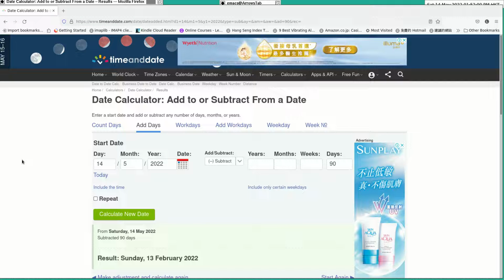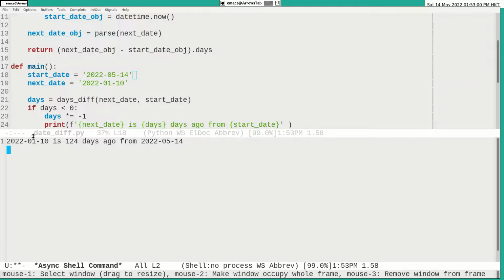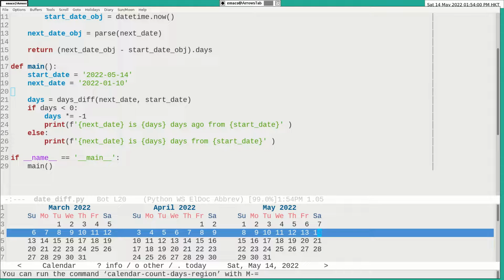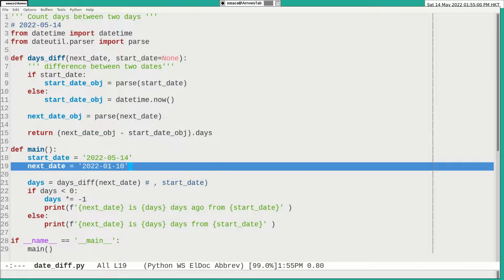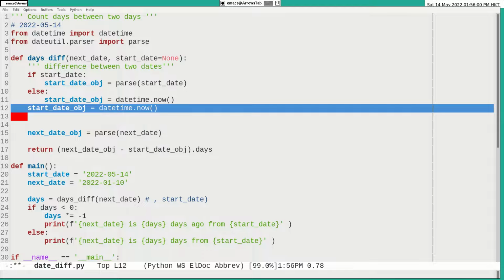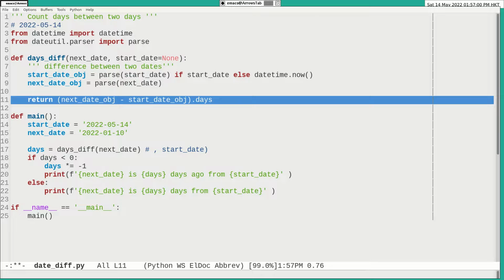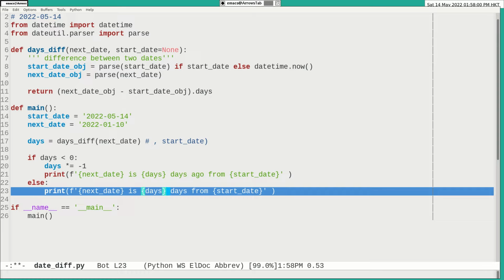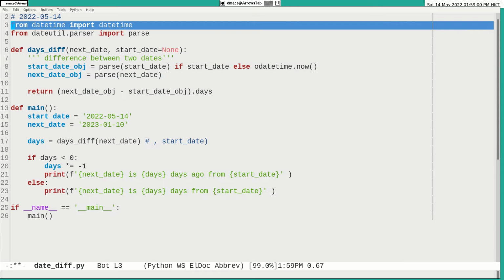Python in Emacs 0043 - How to count days between two dates?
I am showing you the method both in Python and Emacs